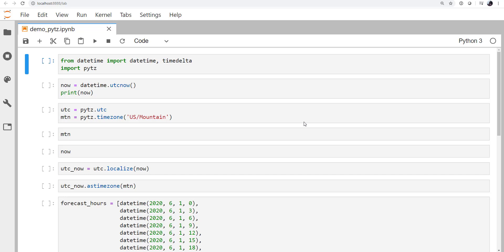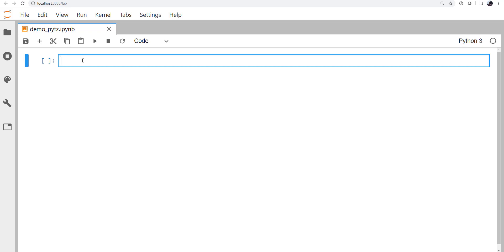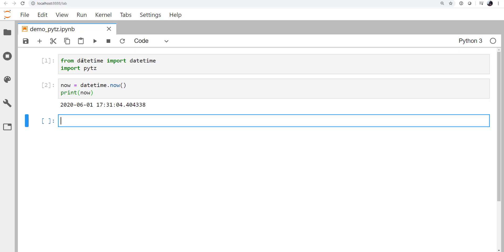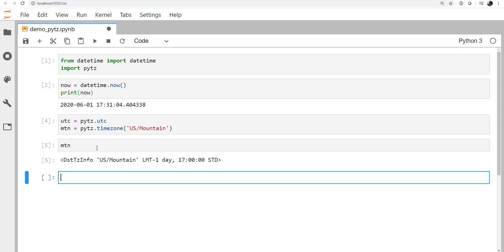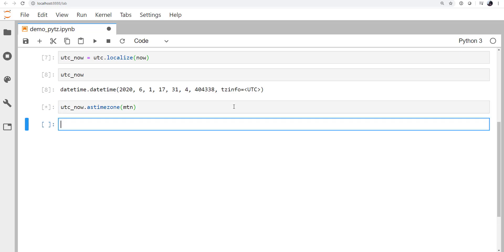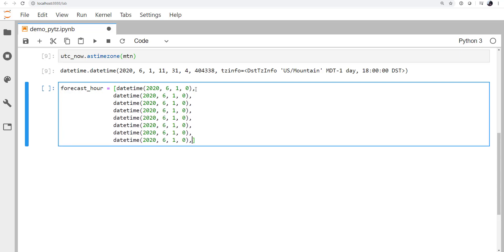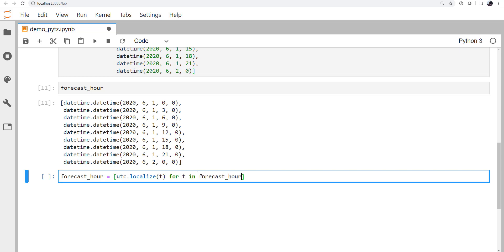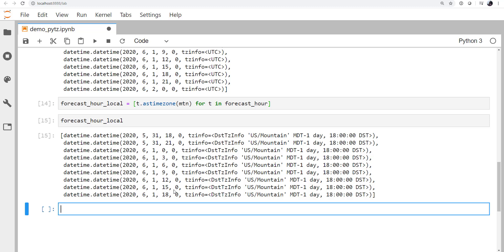MetPy Mondays #133 - Timezones and pytz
Learn how to reduce timezone confusion with pytz!